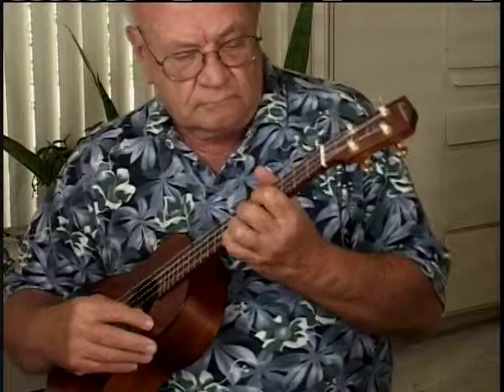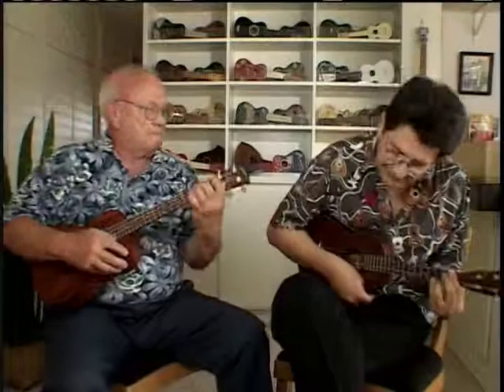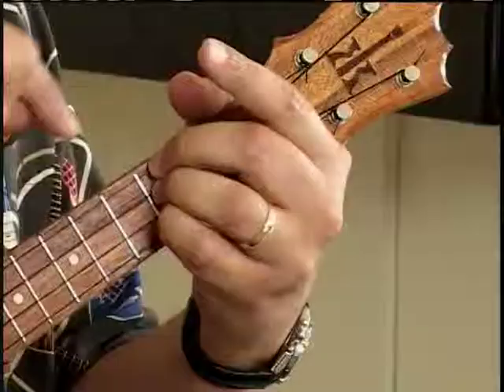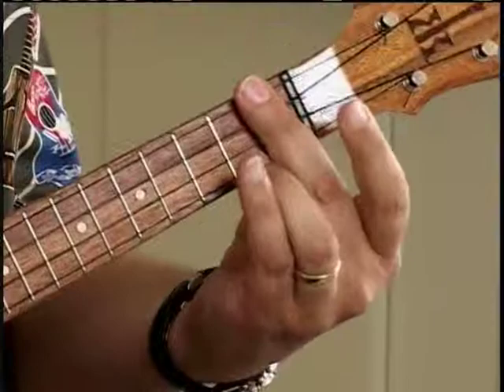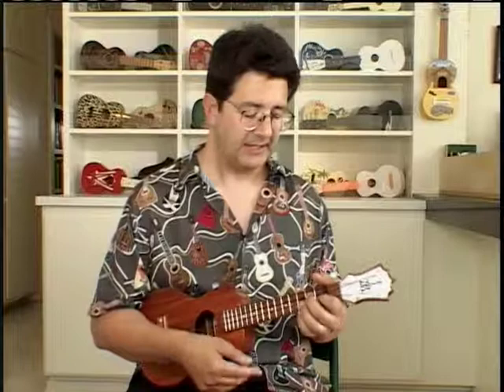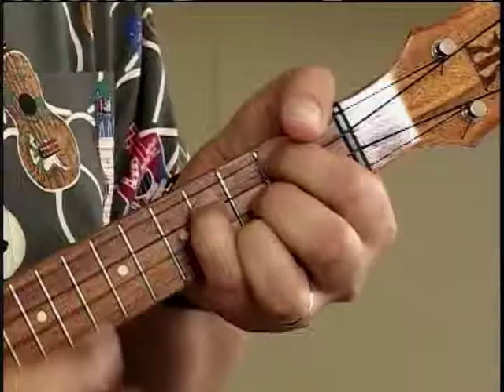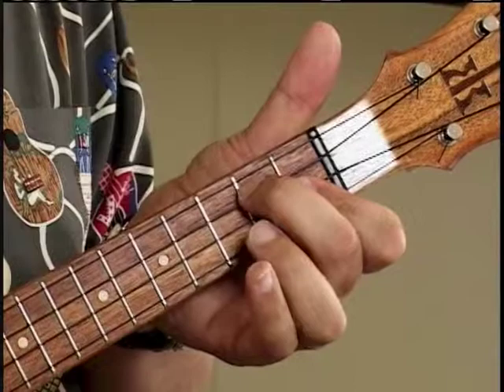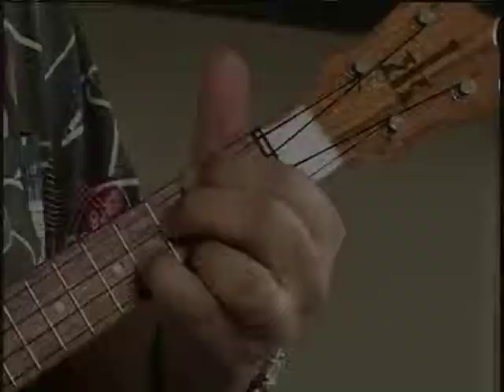The Joy of Uke, Video 2 by Jim Beloff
With his usual warmth and good humor, Jim guides you through each song, slowing down the tricky parts and sprinkling the lesson with wisdom gleaned from his deep knowledge of the instrument. Before long he'll have you singing and playing arrangements to Under the Boardwalk, That Hawaiian Melody, You Made Me Love You, I Can't Give You Anything But Love, Bye Bye Blackbird, Girl From Ipanema and Blue Moon.
catalog number DVD-JUM-UK22.  Includes chords and music.